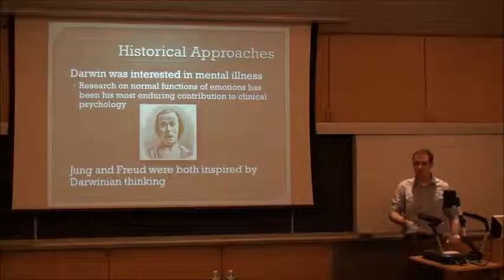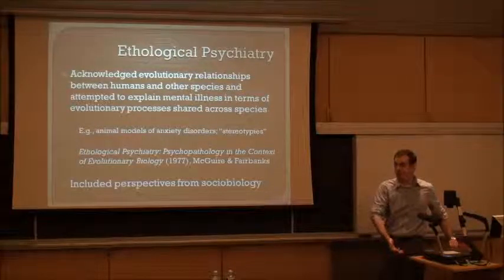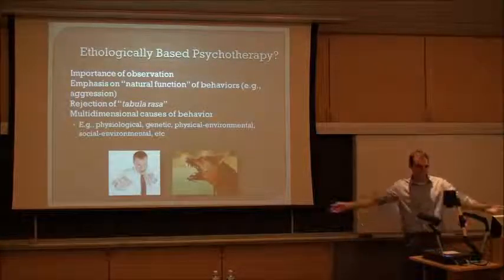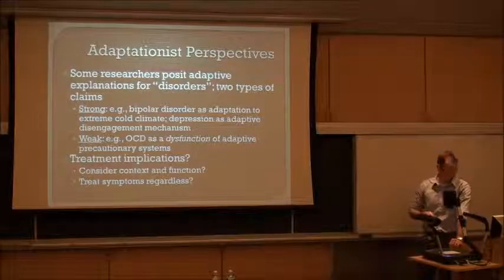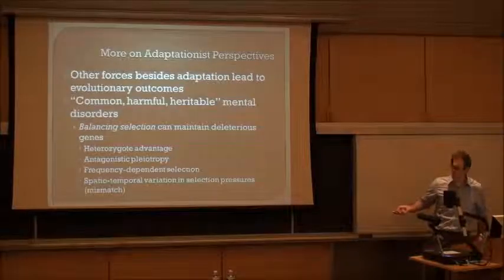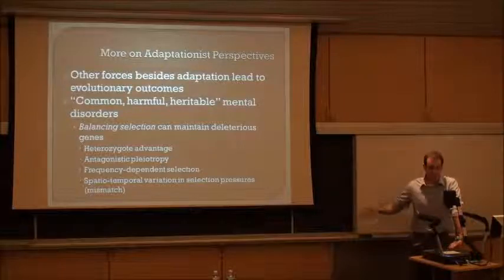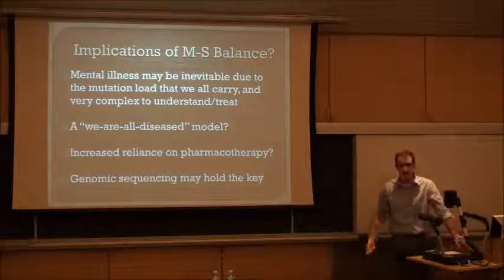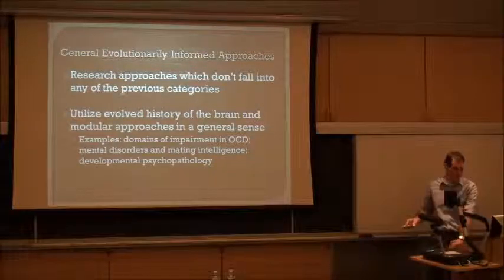Daniel Glass on Evolutionary Clinical Psychology at AEPS Symposium 2012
Daniel Glass speaking about evolutionary approaches to clinical psychology at the Applied Evolutionary Psychology Symposium 2012 held at the University of New Hampshire.